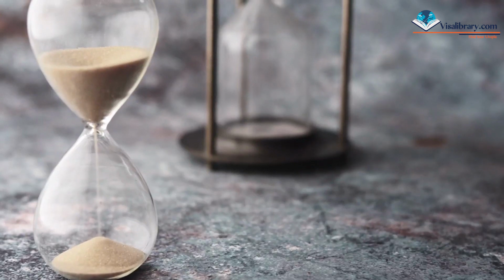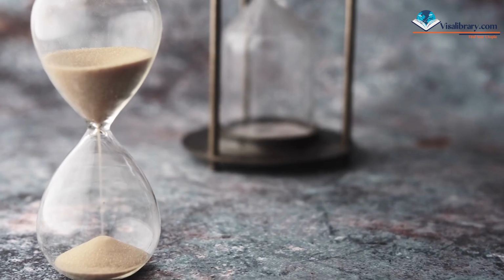How to Immigrate and Become a Nurse in Norway? Requirements and Process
Welcome to Visa Library! In this video, Behnam guides you through the process of immigrating to Norway as a nurse. Discover essential steps, from obtaining the necessary qualifications to navigating Norway's healthcare system.

The link for our article about this topic (the Cheat Sheet is here, too):

Timecodes
00:00 - Intro
00:43 - The Process
02:49 - The Process for Non-EU Nationals
06:10 - Studying Nursing in Norway
09:10 - Salary
09:27 - Outro